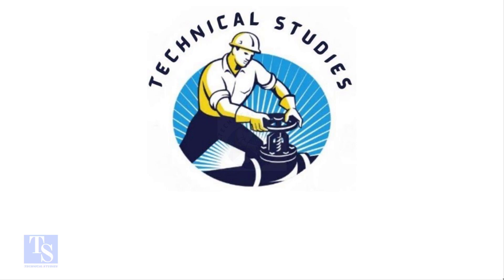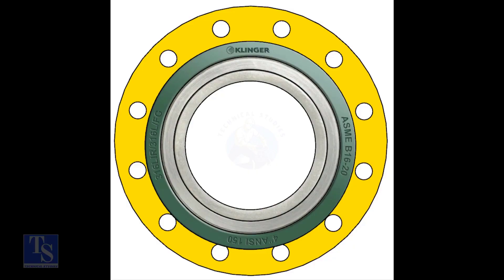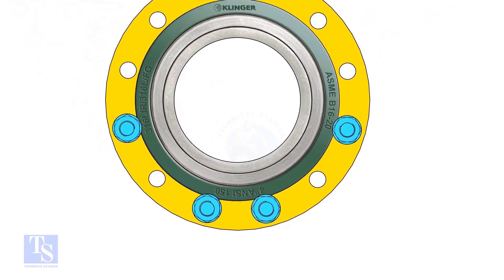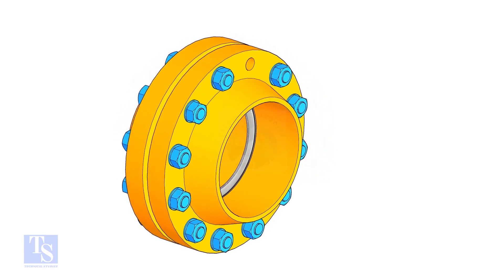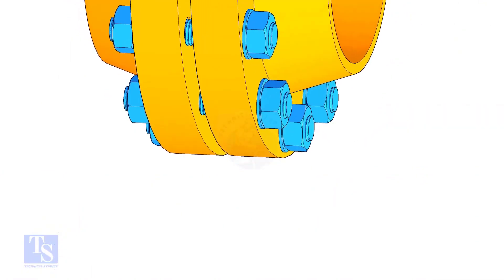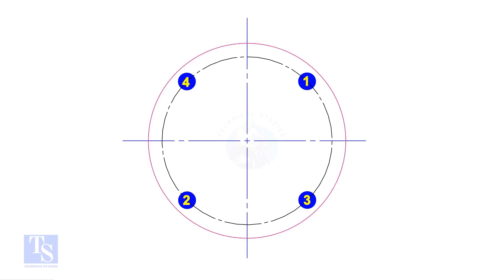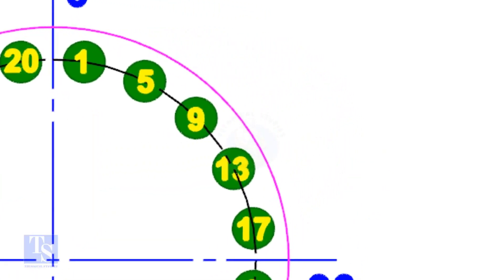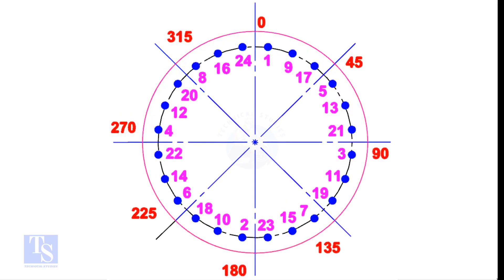How to allign Flanges and Correct sequence to tight the Nut & Bolts.